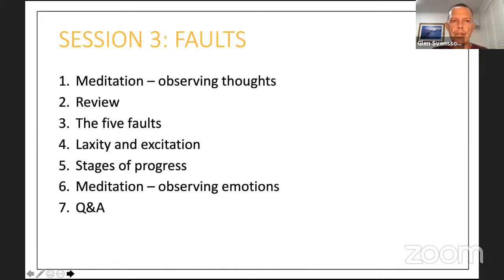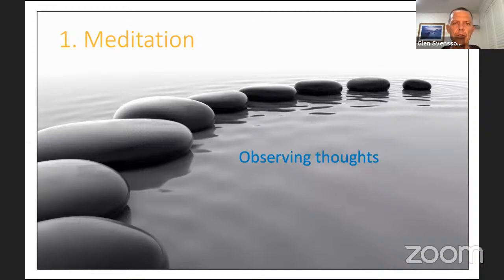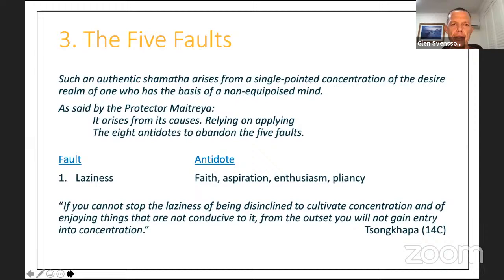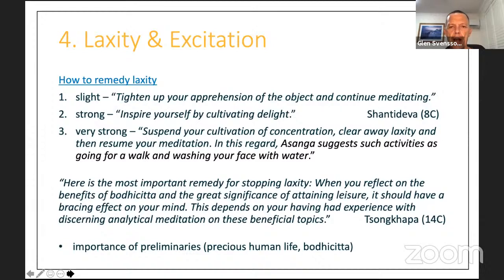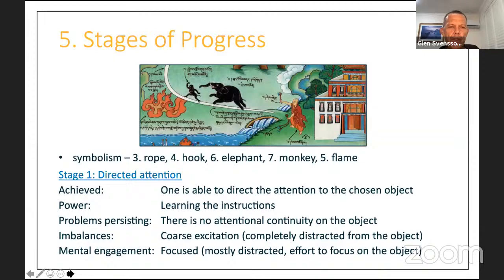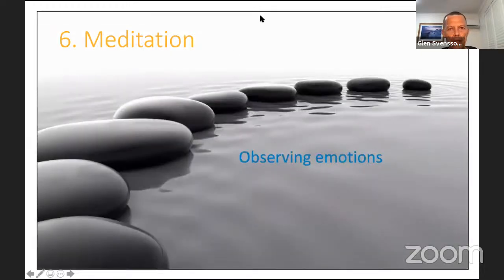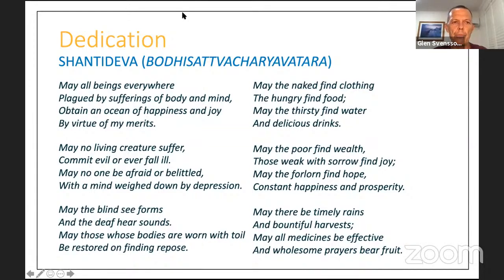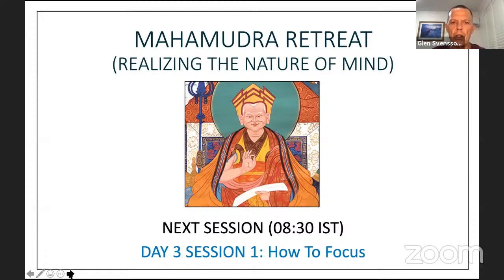Mahamudra Retreat - Glen Svensson - 6.3.21 class 3